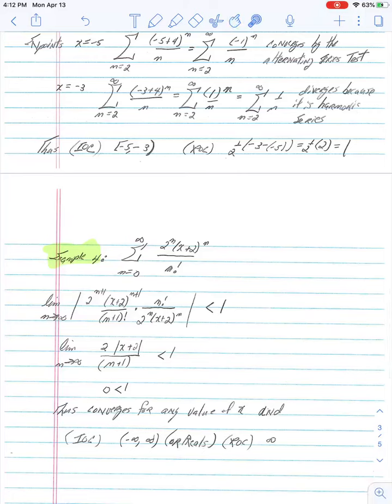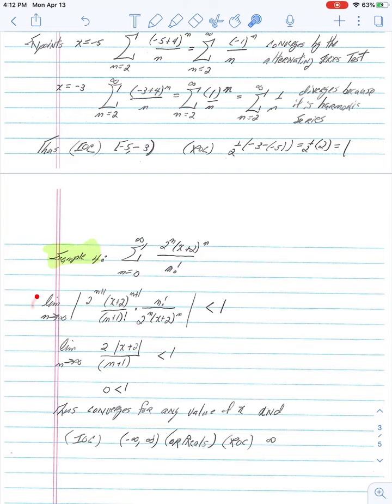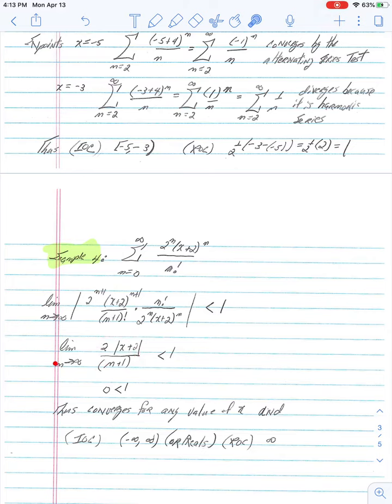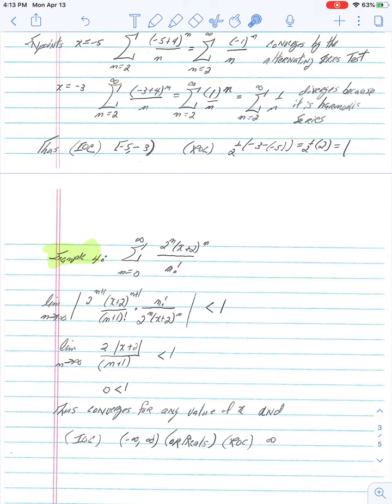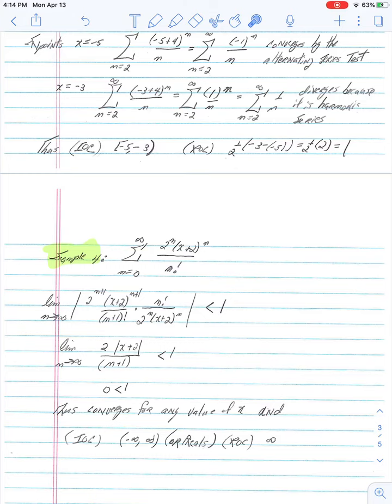IOC and ROC part 2